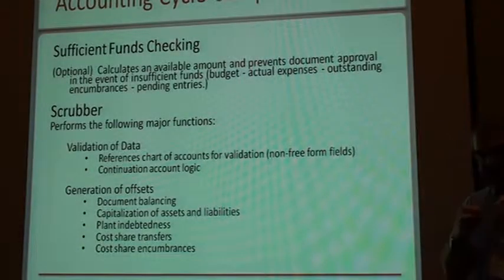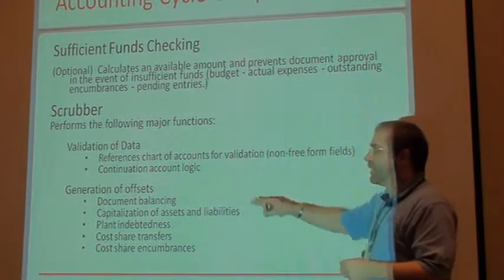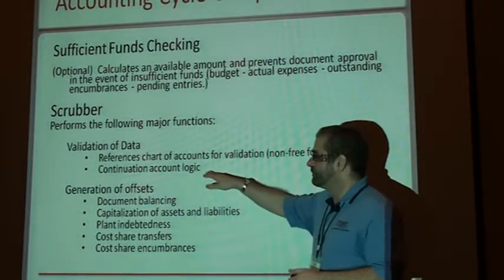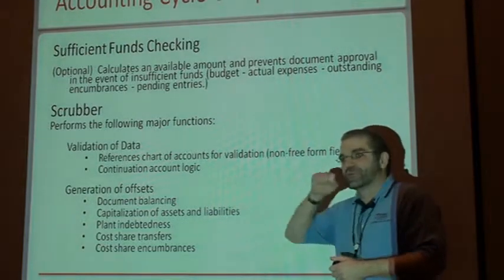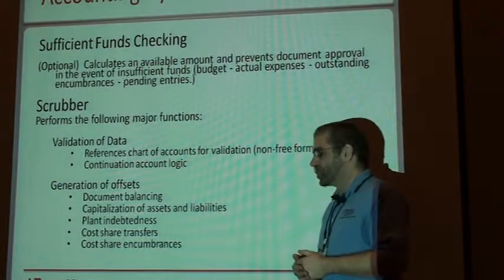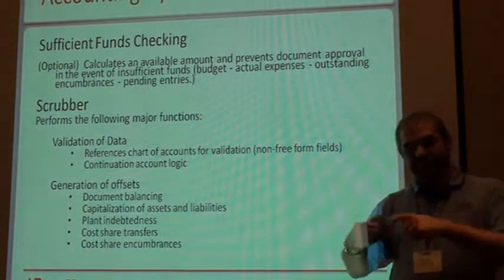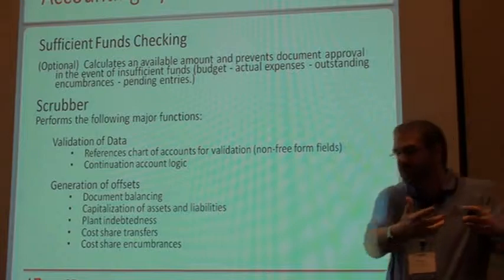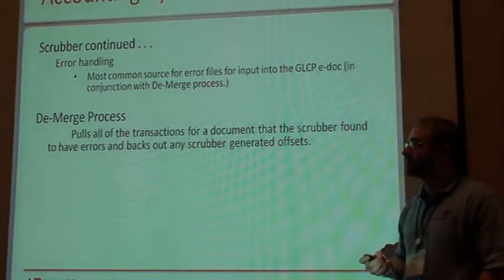Kuali Financial System (KFS) General Ledger Processes Part 2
Damon Dorsey of Indiana University Describes General Ledger Processes in the Kuali Financial System (KFS) at Kuali Days 2009